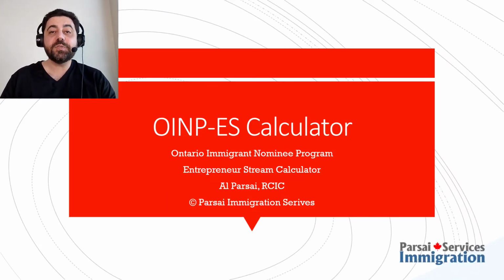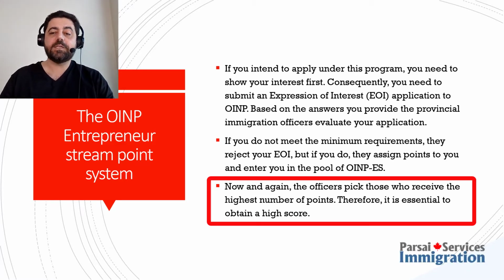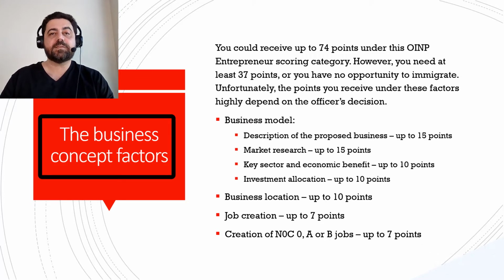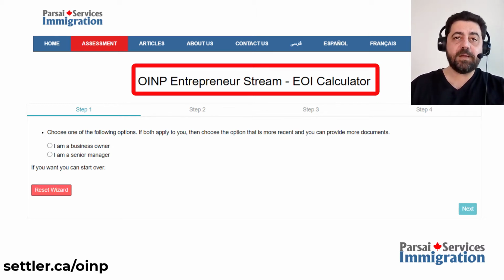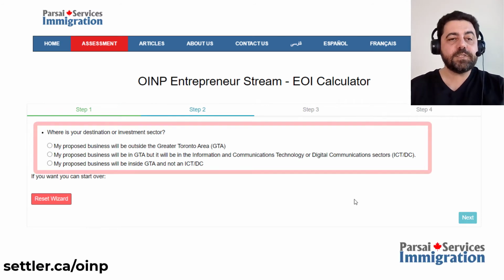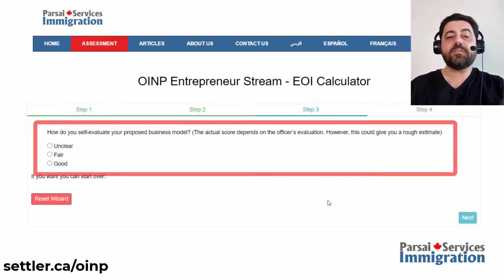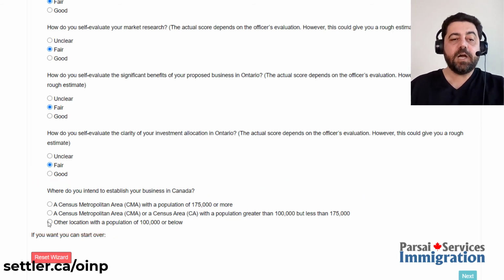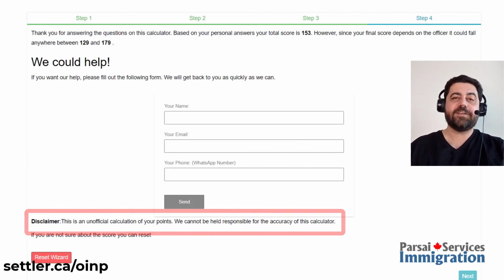OINP-ES Calculator | Ontario Immigrant Nominee Program - Entrepreneur Stream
In this video, you will learn how to use Parsai Immigration Services proprietary online calculator or the OINP Entrepreneur Stream
00:00 | Intro
00:06 | Introducing the calculator
04:25 | Live demo
10:15 | Thank you for watching!

Al Parsai is a bestseller author, a Regulated Canadian Immigration Consultant and an Instructor at Ashton College.